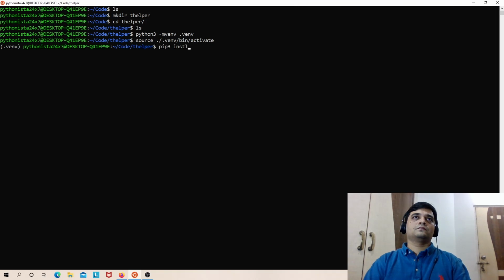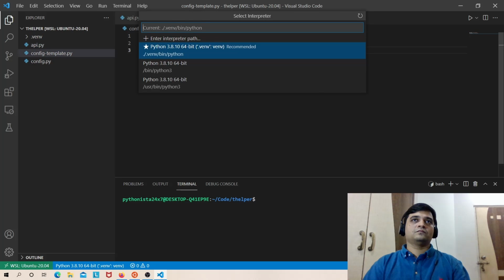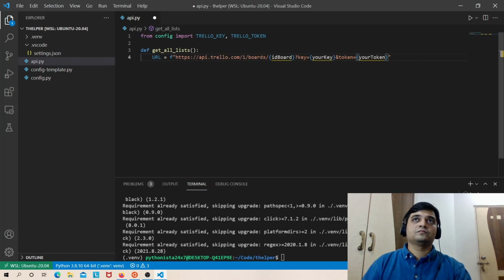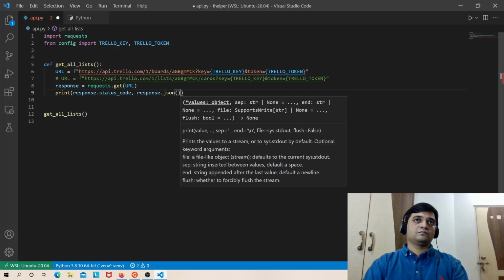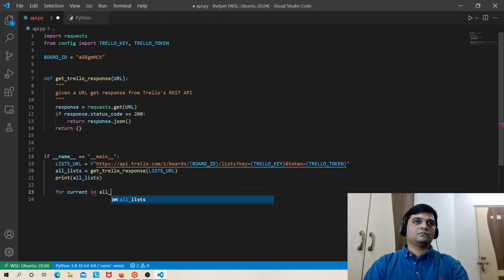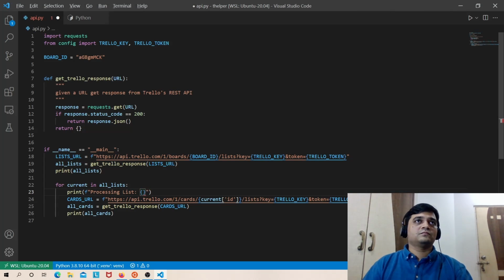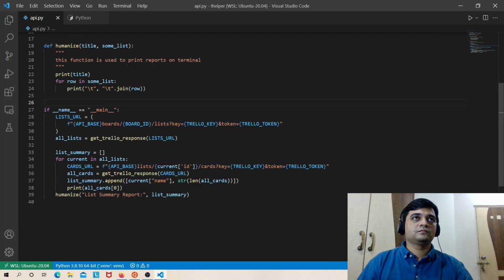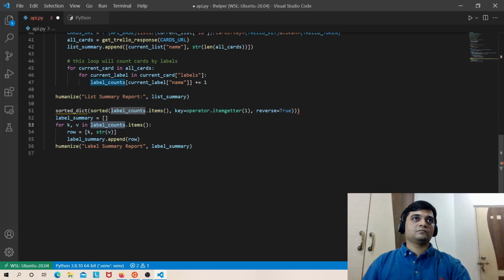Cli tools with python for trello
This video addresses how to integrate a trained machine learning model for data categorization within a Django application. Here's the gist:

1. Assuming existing model - The video focuses on using a pre-trained model (built with tools like Scikit-learn, PyTorch, or TensorFlow) for categorization within Django.
2. Django for model integration - While Flask and FastAPI might be suitable alternatives, Django is a viable option for deploying your machine learning model.
3. Saving and loading the model - The process involves saving the trained model (likely as a pickle file) and then loading it within your Django application when making predictions.
4. API integration - The video mentions receiving data through an API, potentially including file uploads or extracted features, to be fed into the loaded model.

This video provides a starting point for those looking to leverage Django to categorize data using a pre-trained machine learning model.